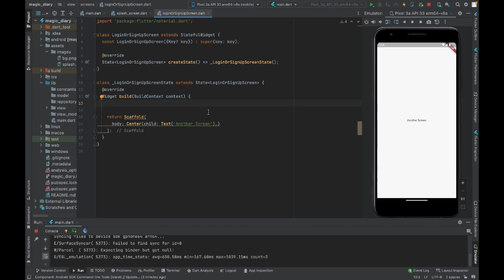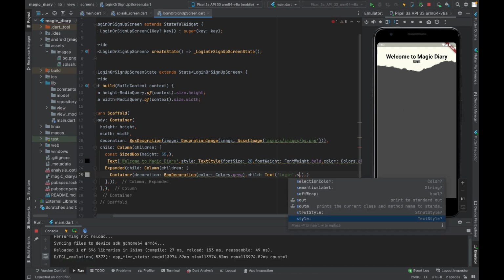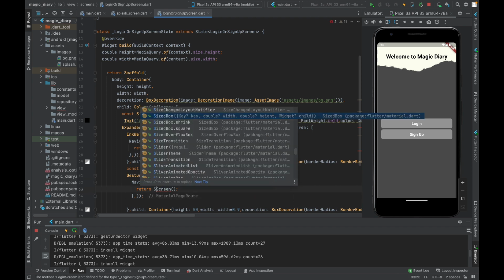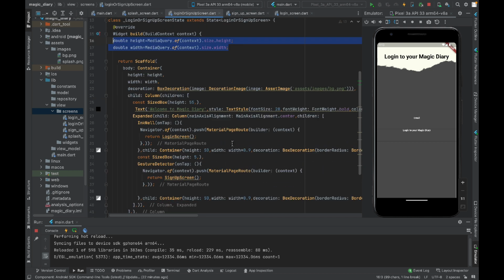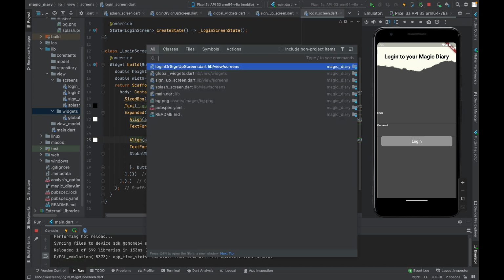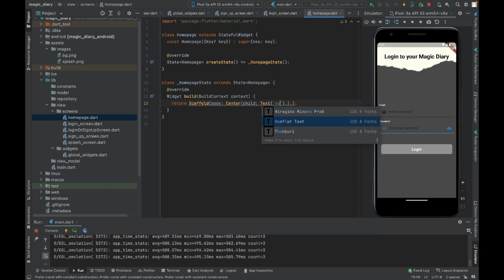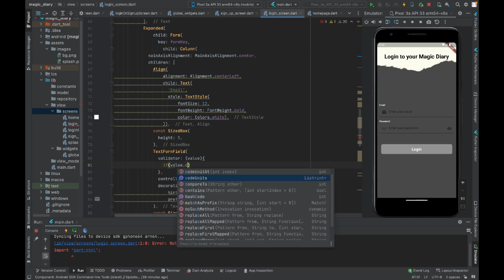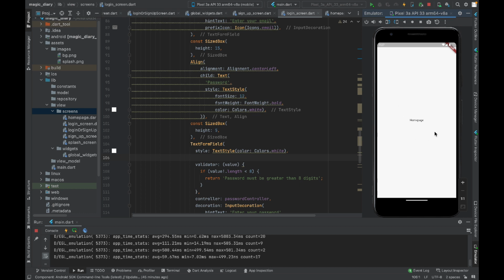Flutter Pro | Full Fledge App Development | Magic Diary | Tutorial 2 | CS Community